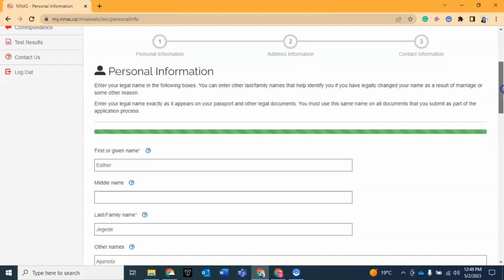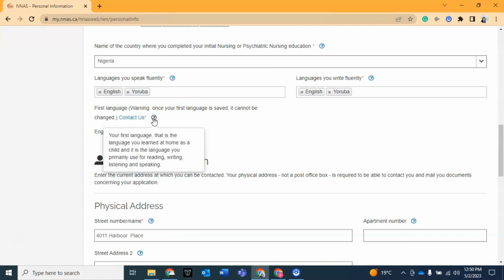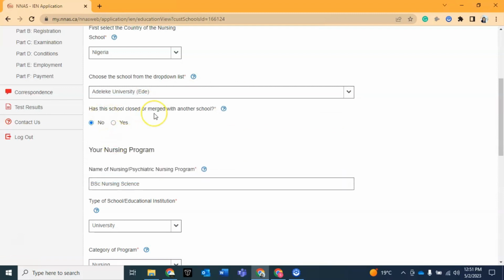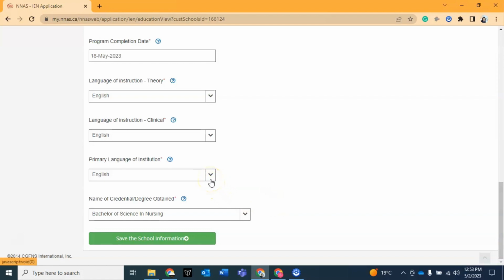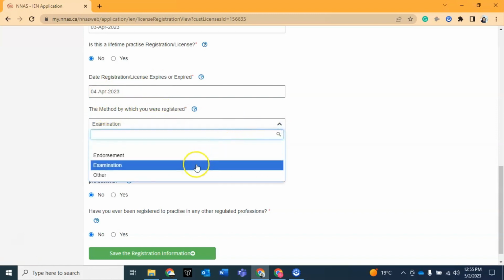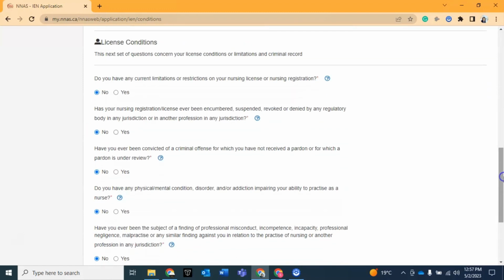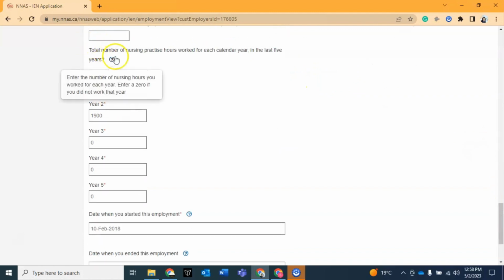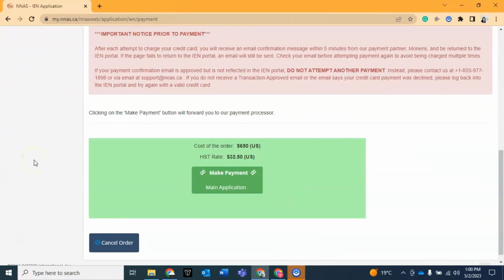How to become a NURSE in Canada | NNAS Application Tutorial | Canadian Nursing License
This video will cover everything you need to know about completing your NNAS application on nnas.ca

The N.N.A.S, or the National Nursing Assessment Service, is a Canadian organization that provides a competency assessment for internationally educated nurses. If you're a nurse looking to practice in Canada and have been educated outside of the country, you'll need to go through the N.N.A.S assessment process.

If you're a nurse considering working in Canada, this video is a must-watch.